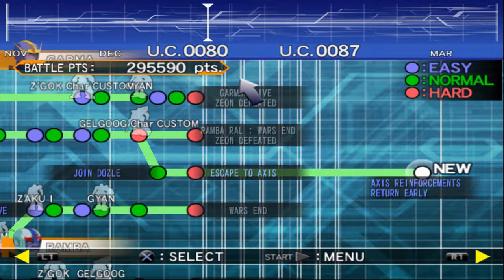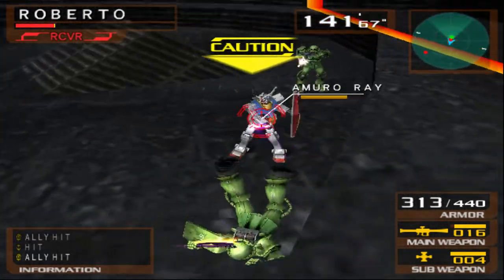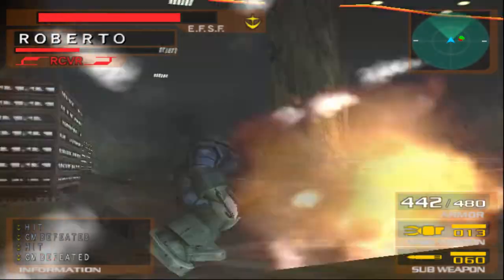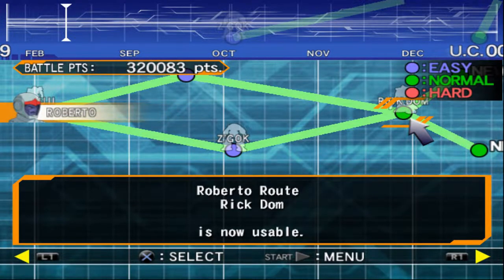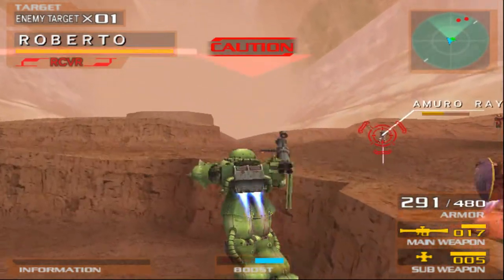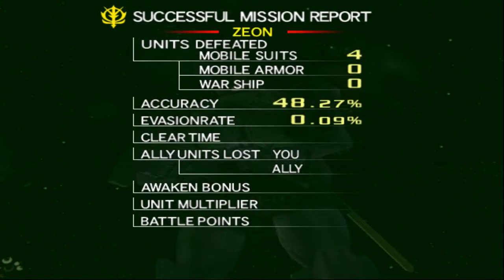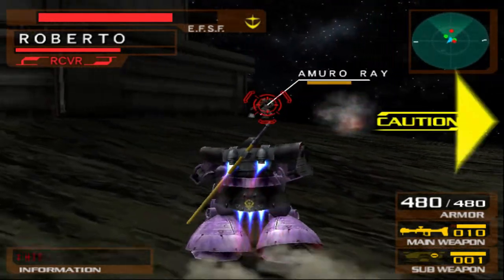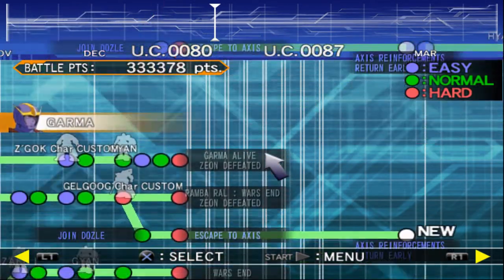Mobile Suit Gundam: Gundam vs Zeta Gundam (Part 63)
Hit me up on Twitch if you want to see games I'm currently playing